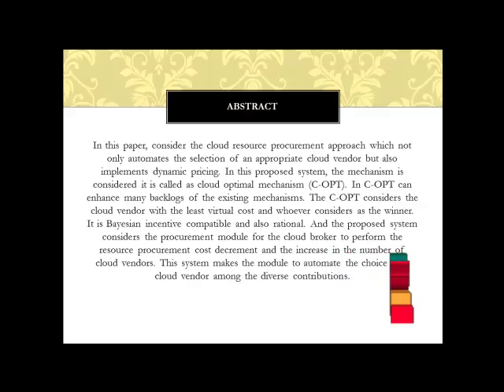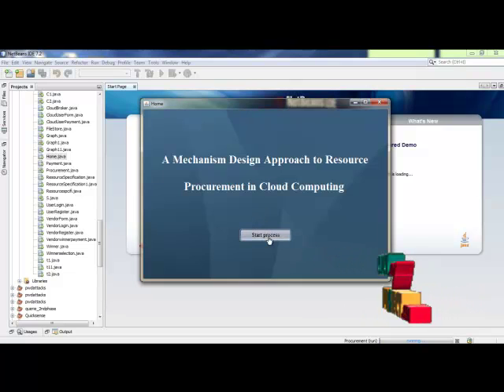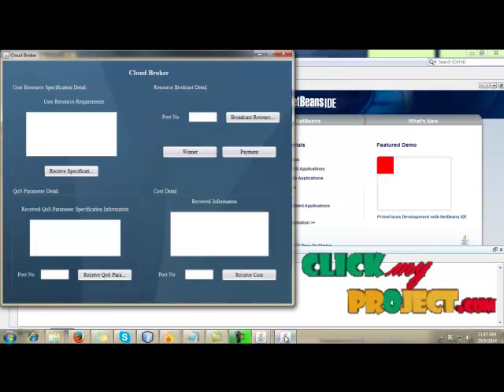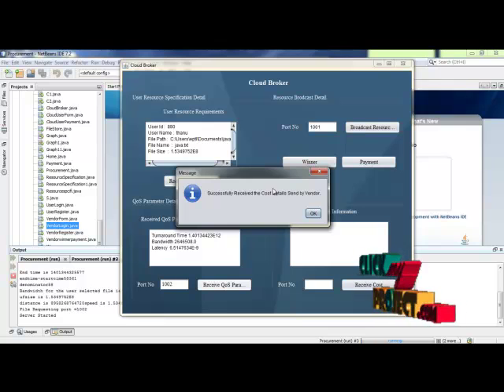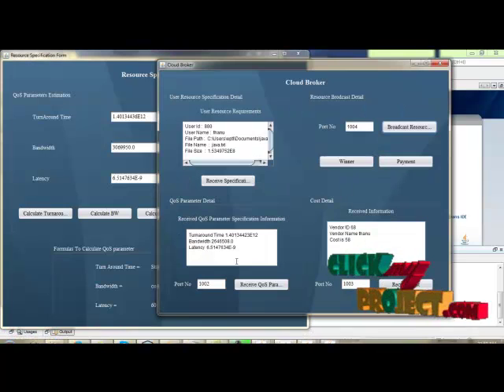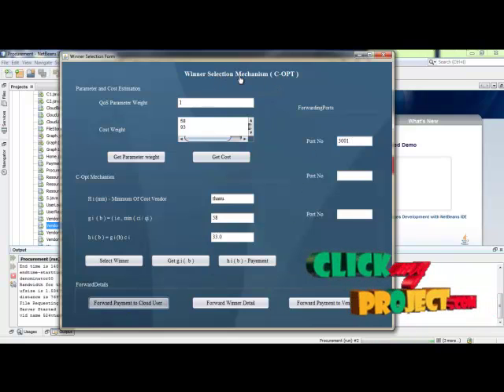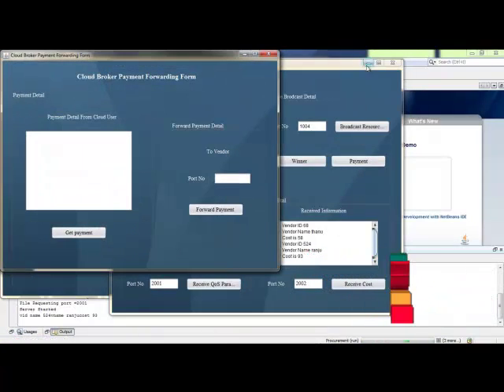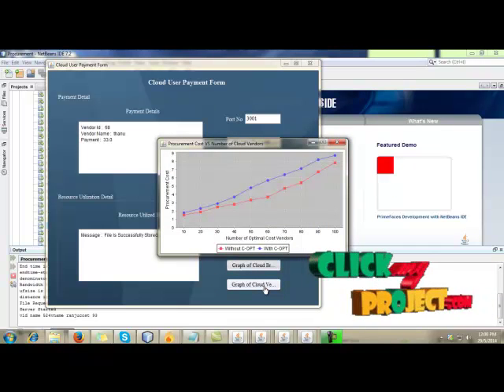Final Year Projects 2015 |A Mechanism Design Approach to Resource